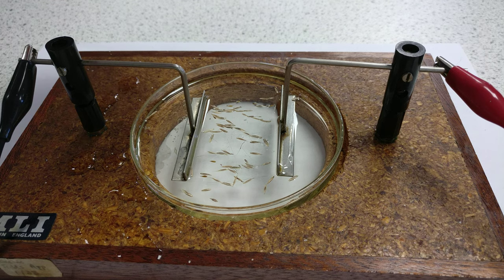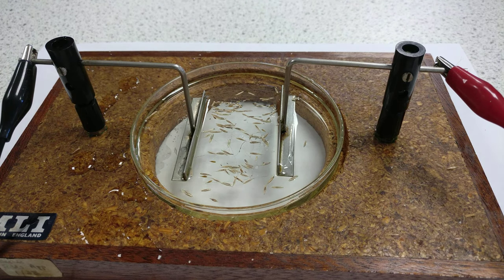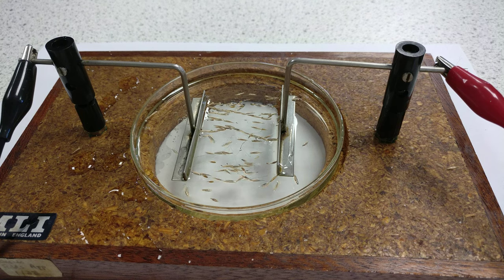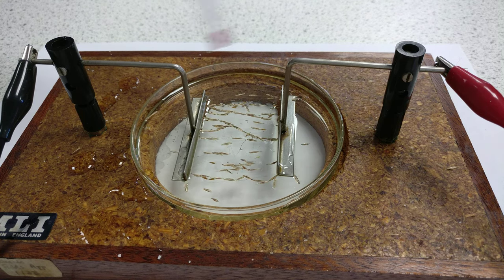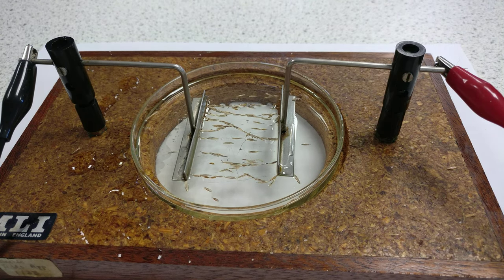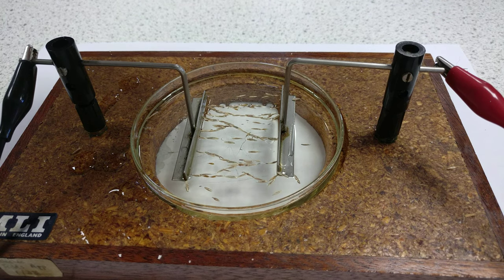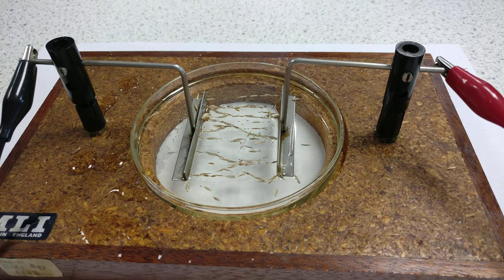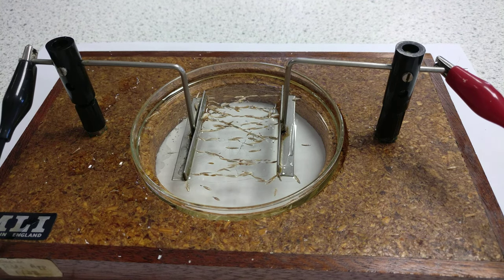Electric Field Patterns A2 Physics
This is a quite traditional demo to show how an electrical field can operate through space. The medium is grass seed or semolina floating on warmed castor oil